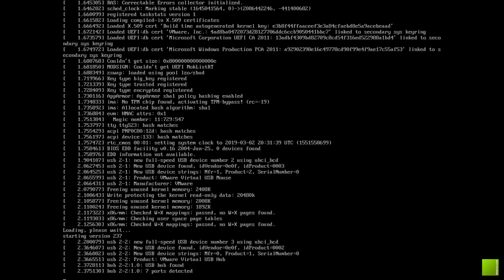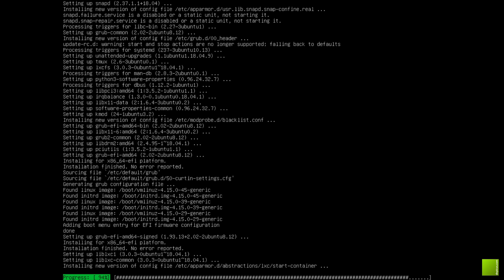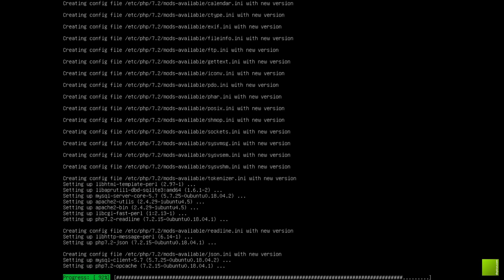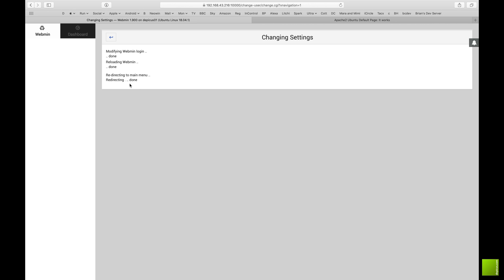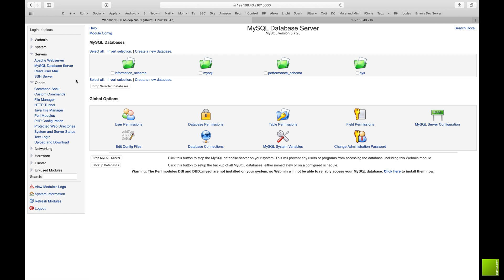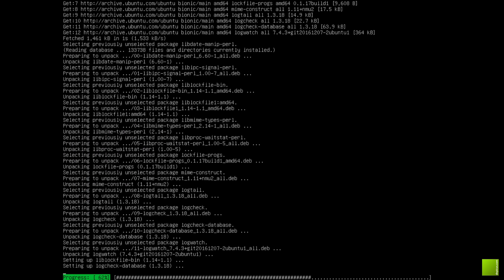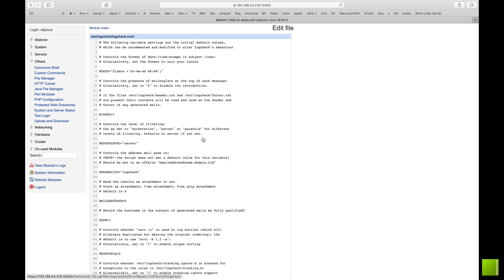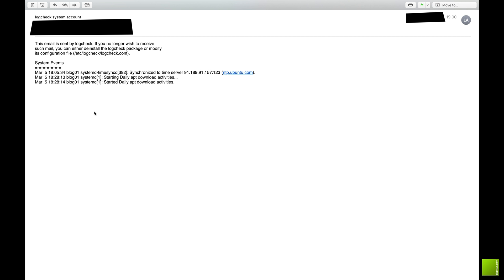Ubuntu Installing Apache, LogWatch & LogCheck. Using Webmin To Set Up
In this video we will be installing Apache using Apache2, PHP and MySQL Server in anticipation of our next video on installing Wordpress. We'll also be installing LogWatch and LogCheck so we can keep an eye on what our server is doing.